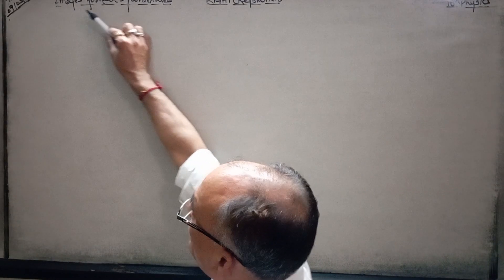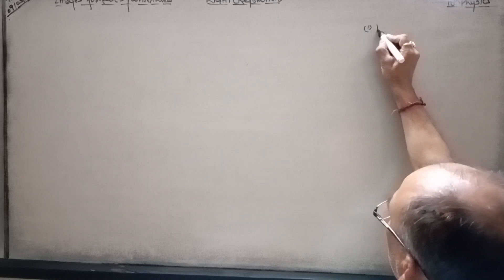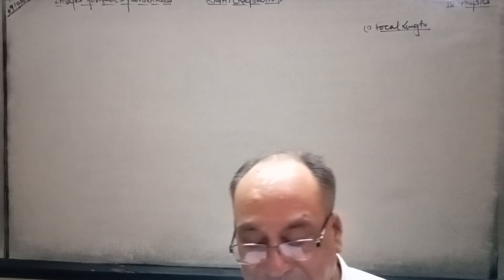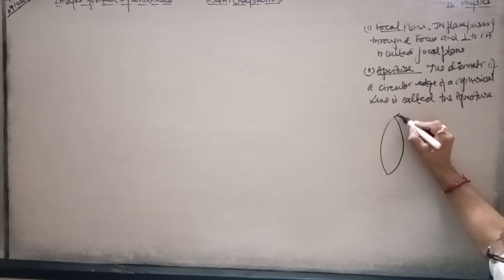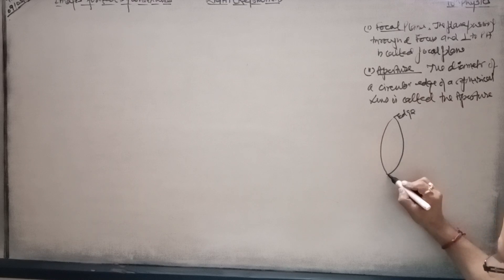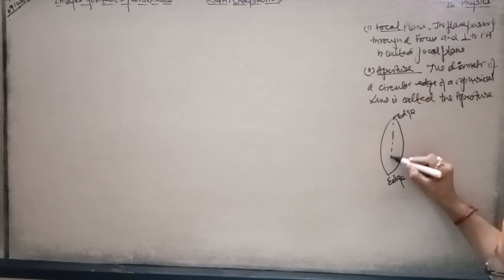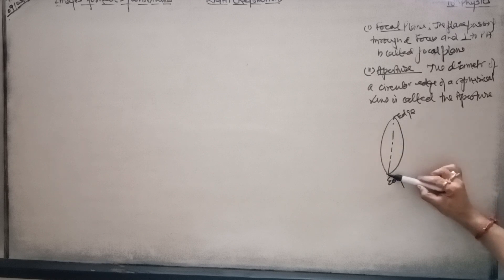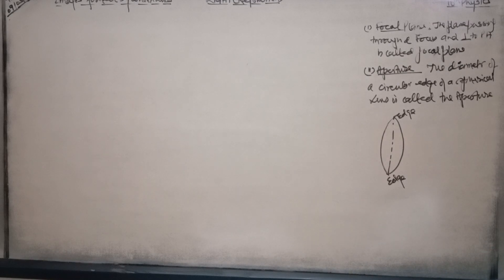Light(Refraction)10th Physics. 2 Remaining imp definition:- Focal Plane & Aperture